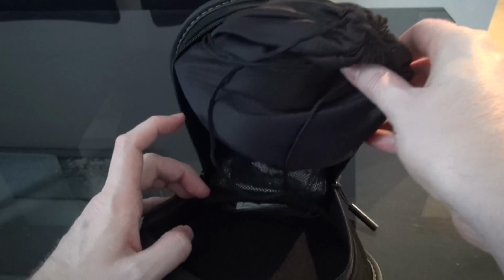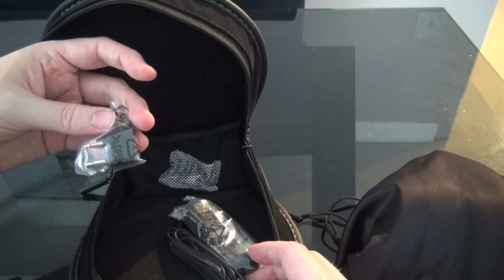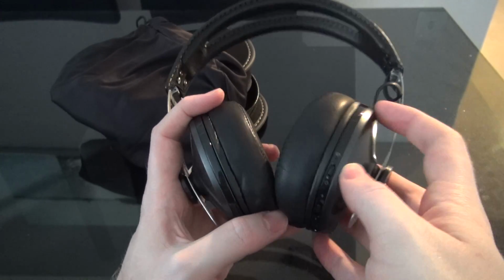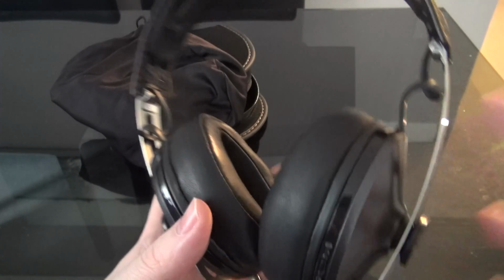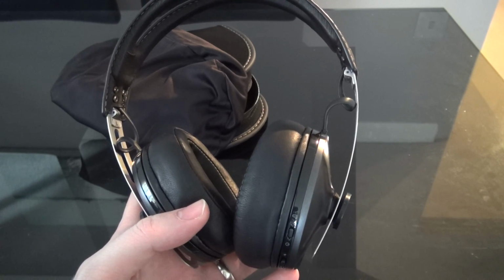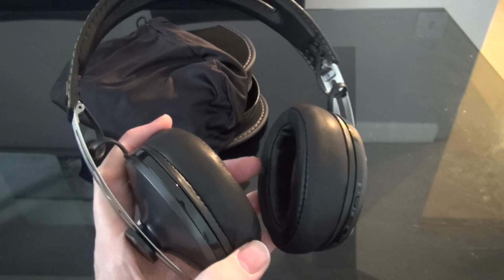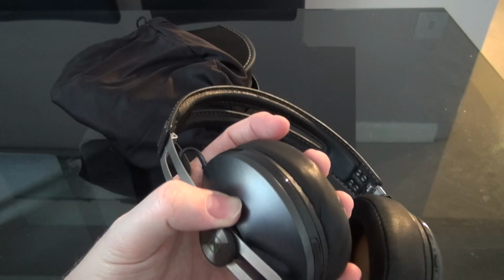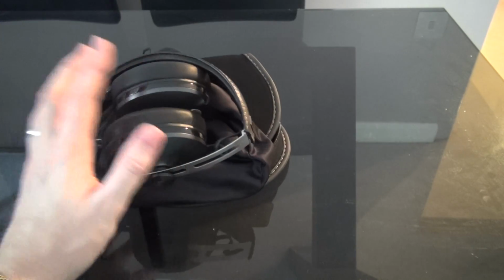Sennheiser Momentum Wireless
Just my thoughts on the Sennheiser Momentum Wireless! (I love them!)